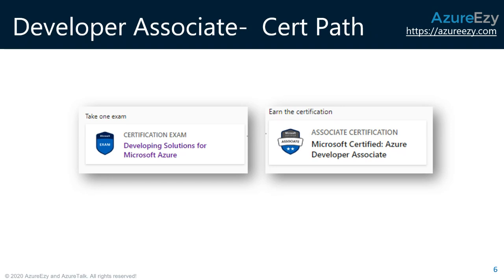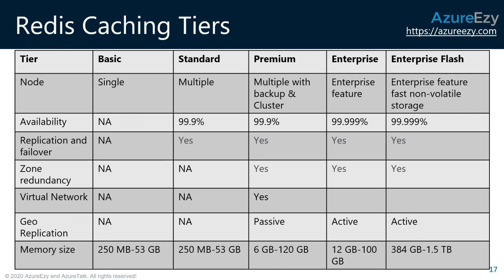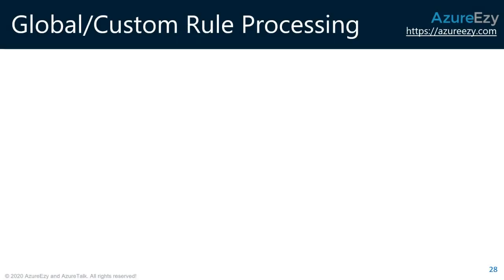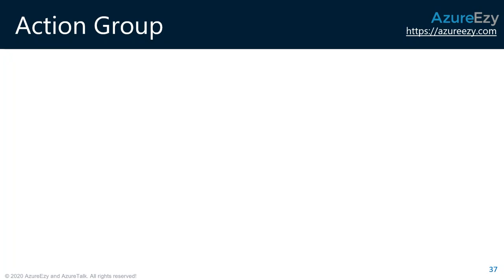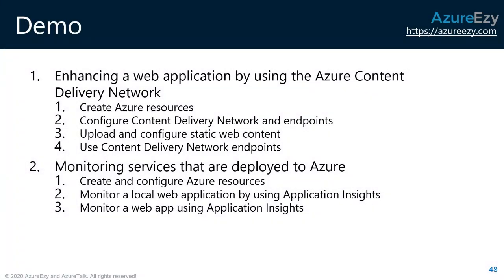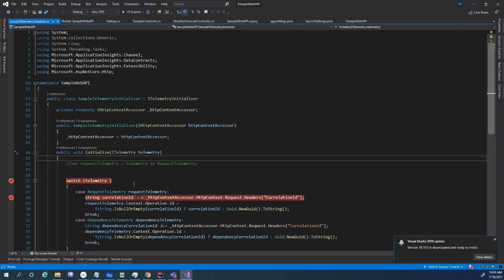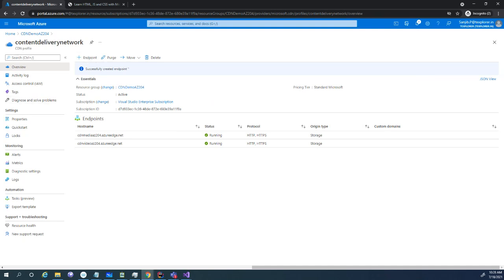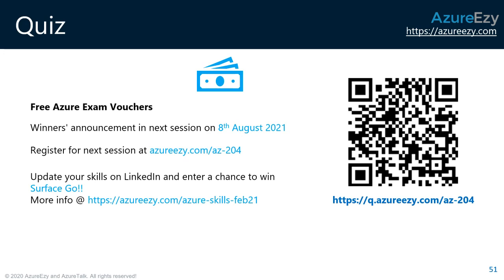AZ-204: Monitor, Troubleshoot & Optimize Azure Solutions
Topics Covered:
1. AZ-204 Exam benefit and Certification Roadmap.
2. Integrate caching and content delivery within solutions
3. Instrument solutions to support monitoring and logging

2. Azure DevOps Telegram Group

1. Popular Microsoft Azure training